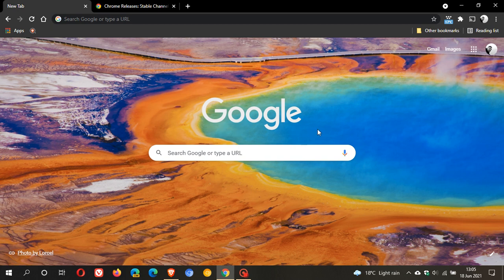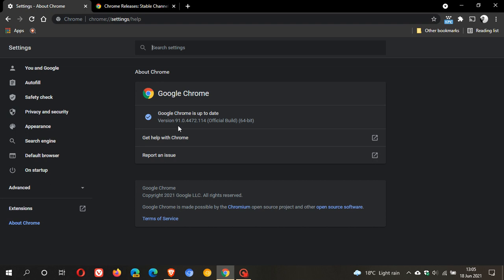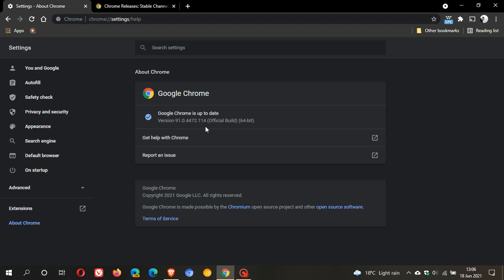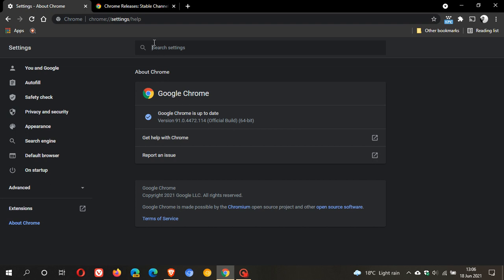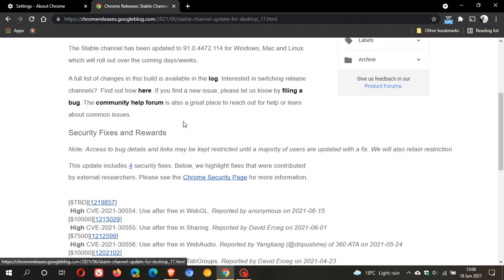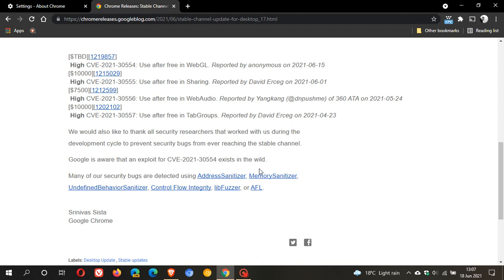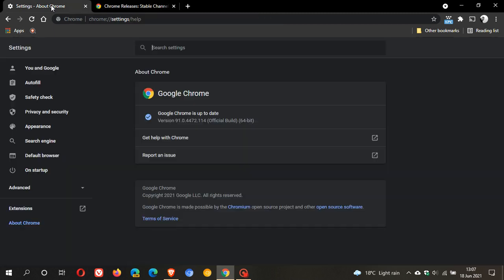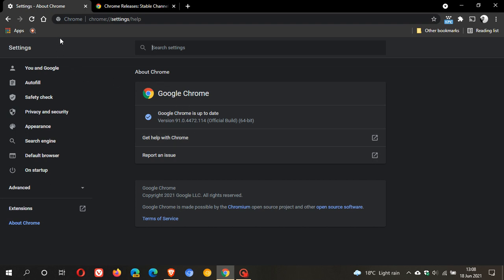Google Chrome 91.0.4472.114 update includes 4 security fixes 1 already exists in the wild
One security issue has already been exploited so check that you are up to date.